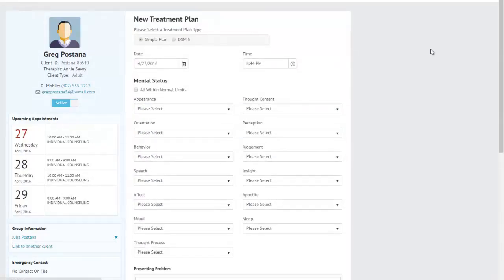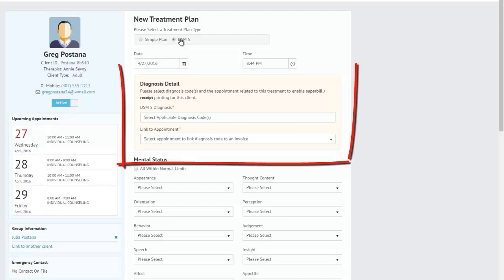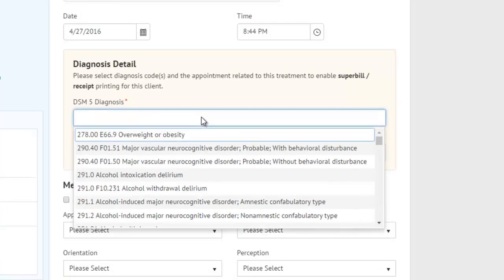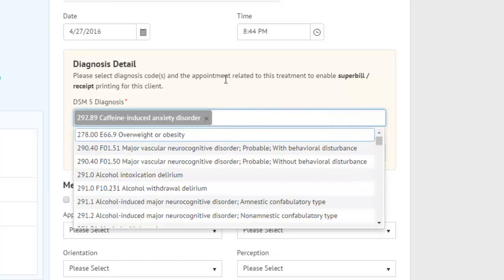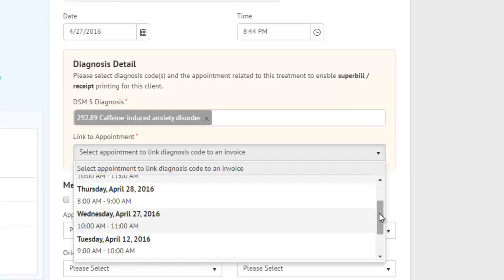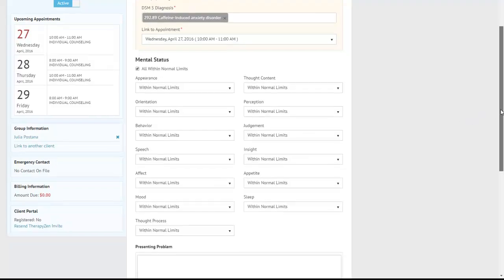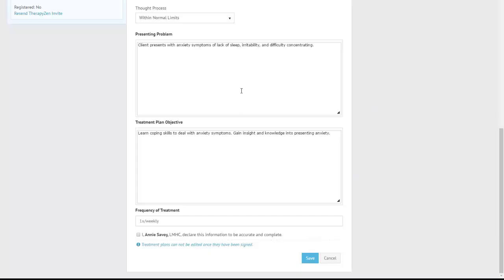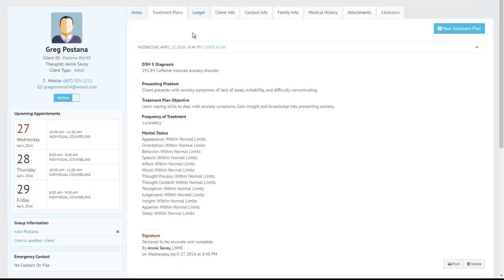Diagnosis Codes in TherapyZen (Preview)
A snippet of how to create Treatment Plans and use the latest diagnosis codes in TherapyZen.